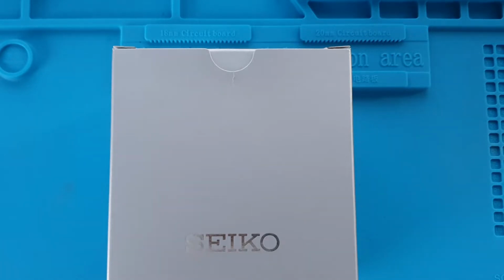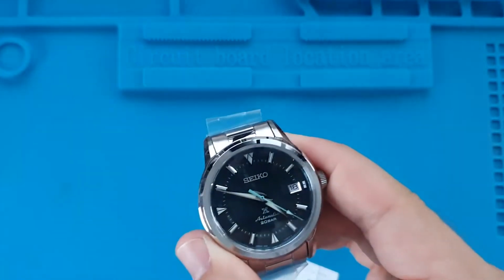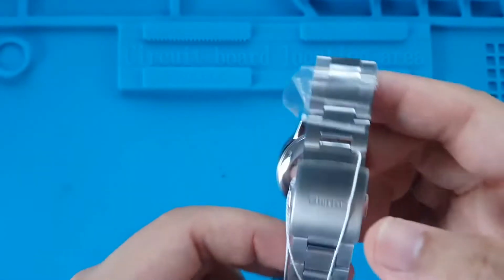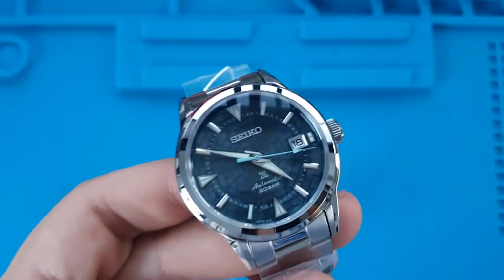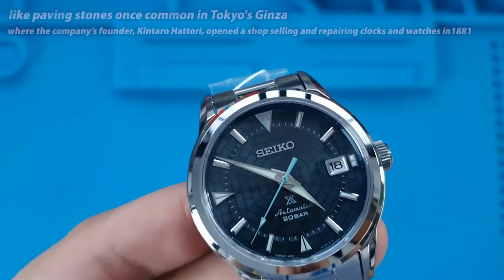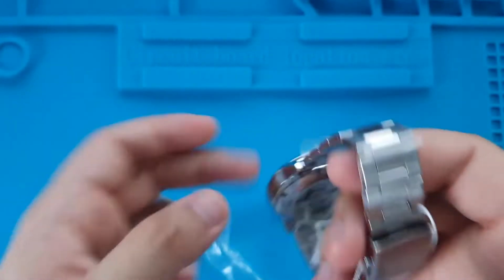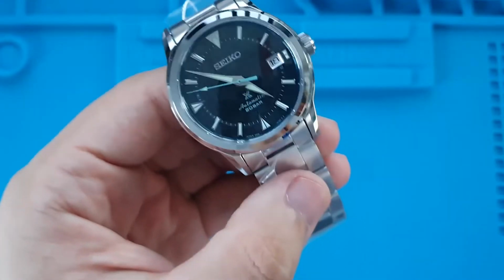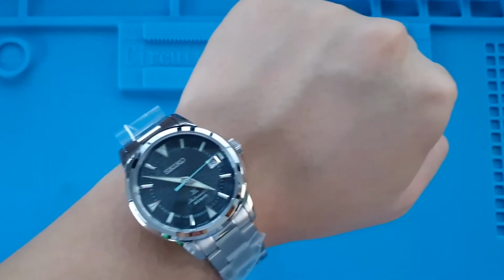Unboxing: Seiko Prospex Ginza Alpinist Limited Edition SPB259J1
Today we unbox the Seiko Ginza Alpinist LE.

This piece is one of two models inspired by Ginza, the district where Seiko's founder opened his first shop.

Filipino Time is a journey of discovery about timepieces, the history behind them, and the people who have a passion for them.